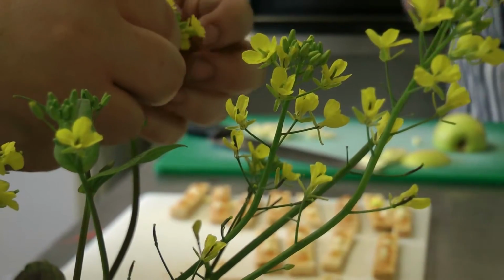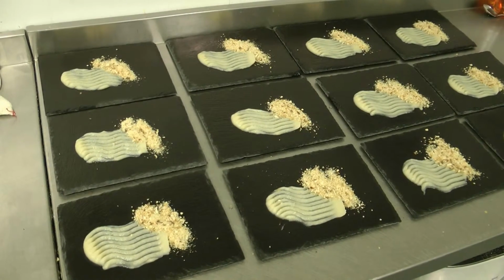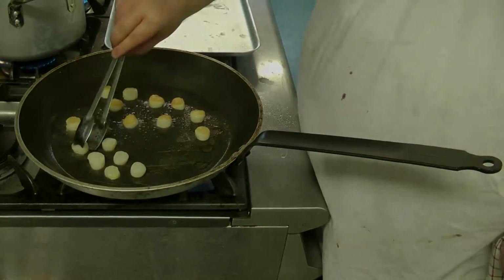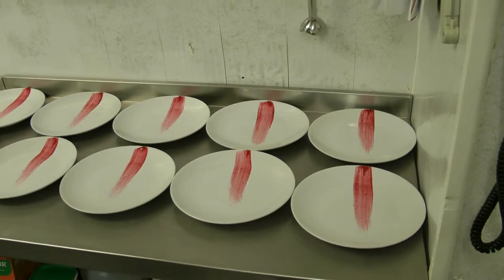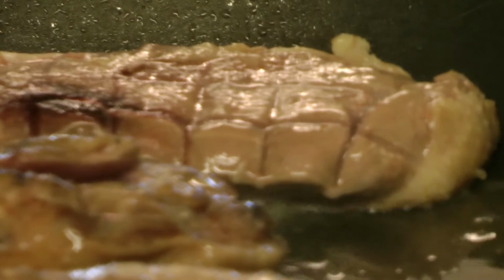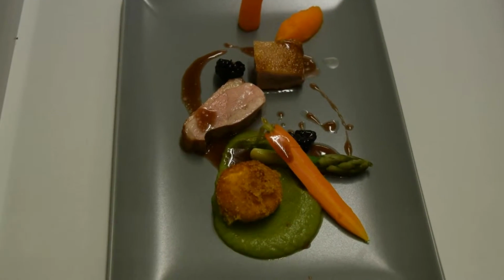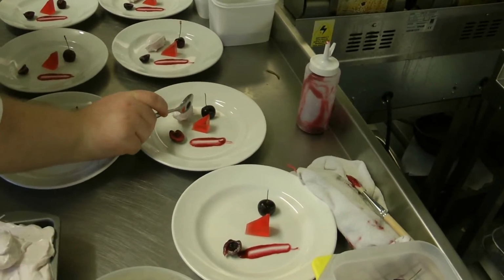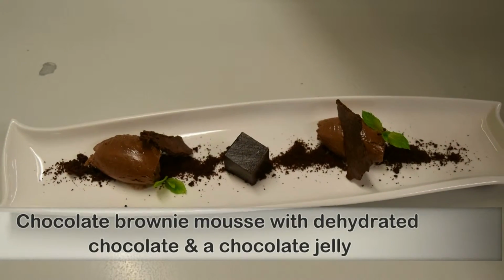Grandview House - An evening of fine dining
17th July 2015 - full details of our fine dining evening at grandviewhouse.co.uk